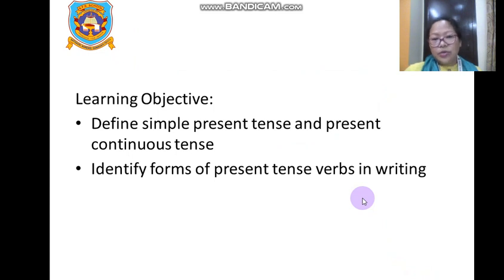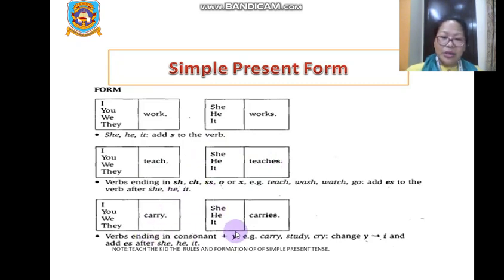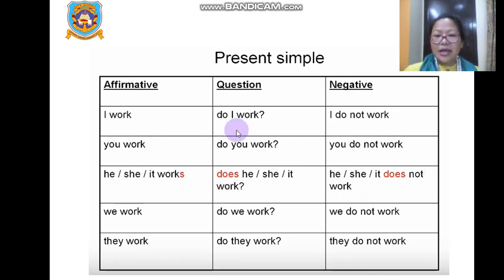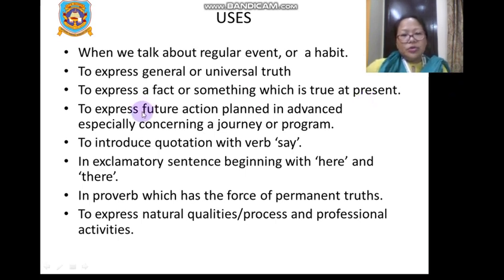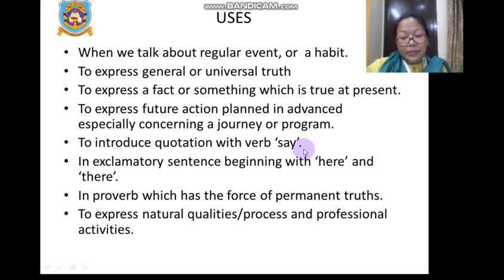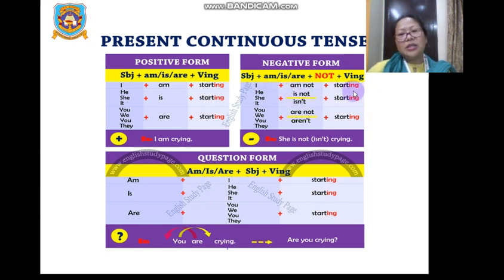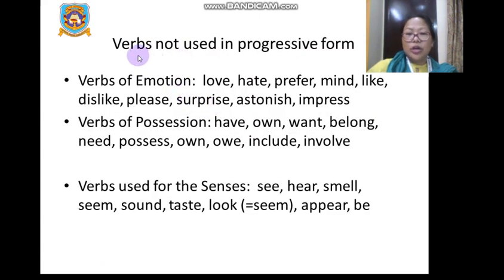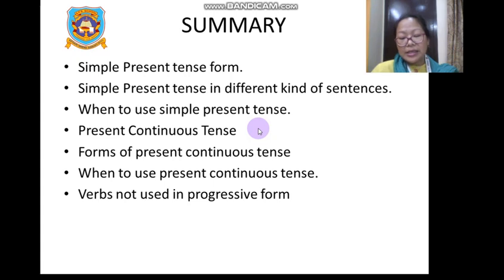The Present tense Class 8(A) 19May2020@SFS NARENGI